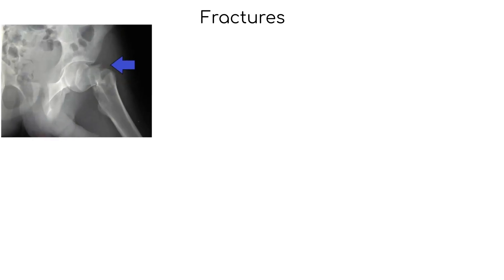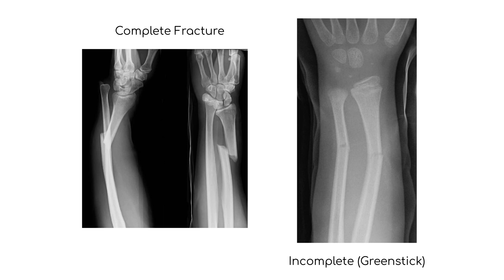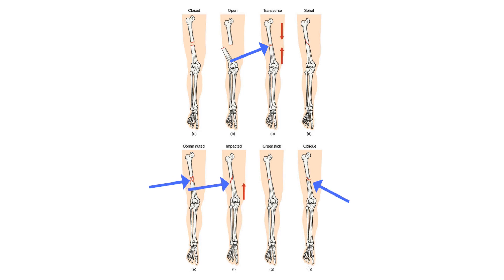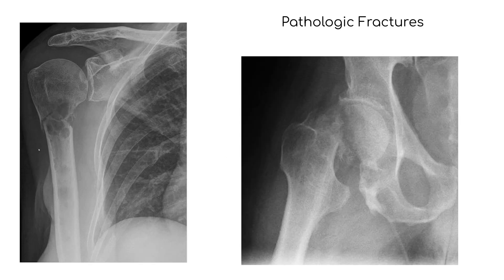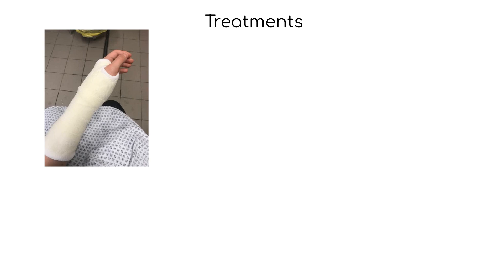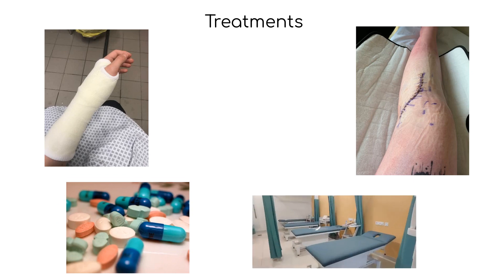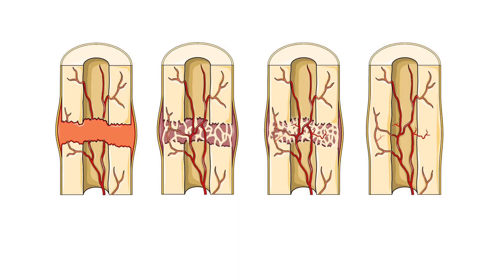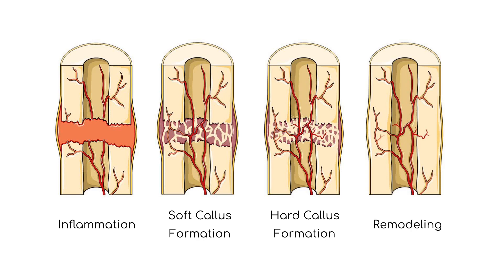Pathophysiology: Fractures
Brief overview of fractures for Anatomy and Physiology, Pathophysiology, Nursing and Allied Health.